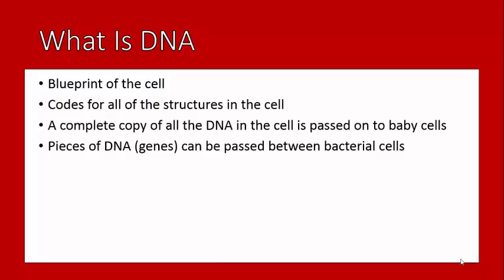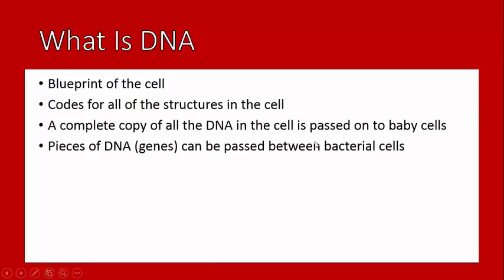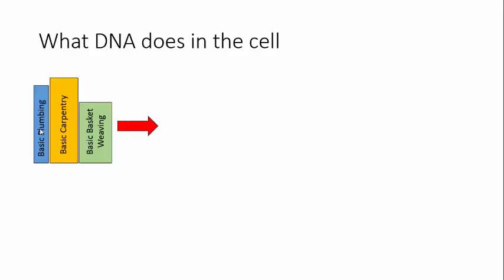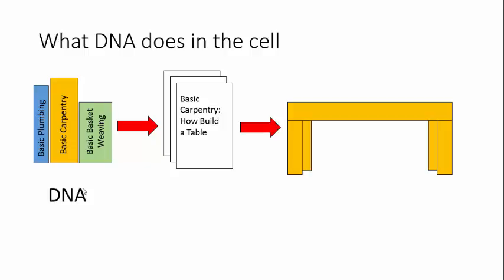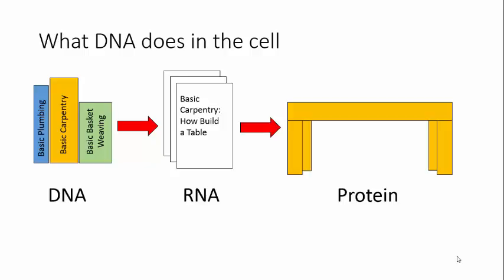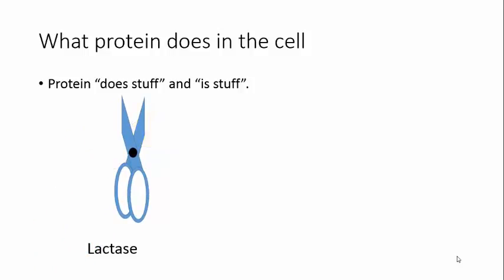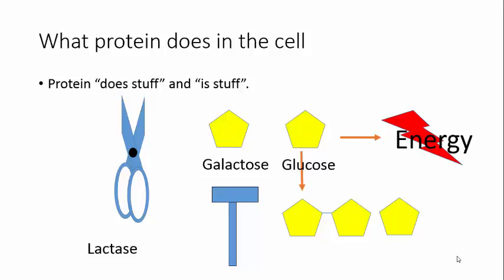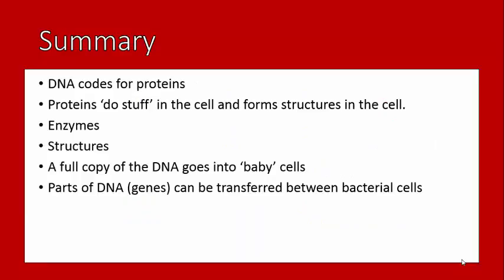CWI TRich What Is DNA